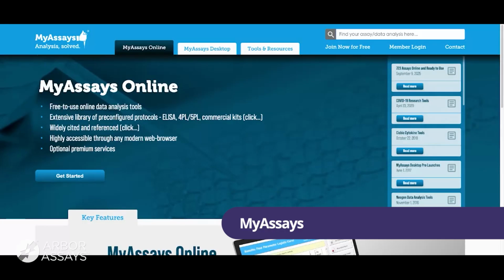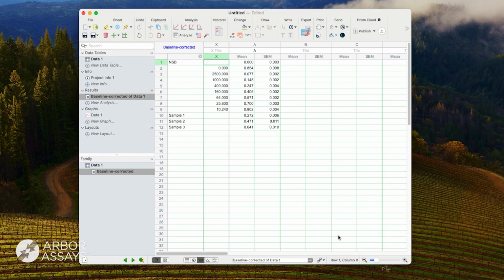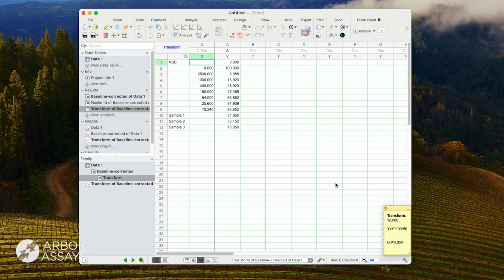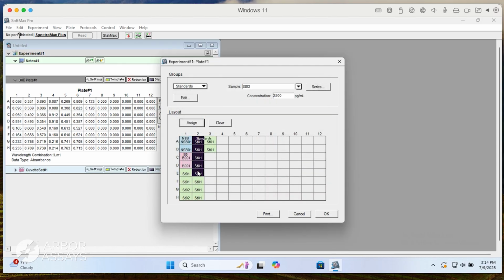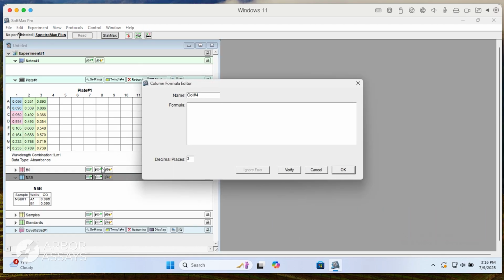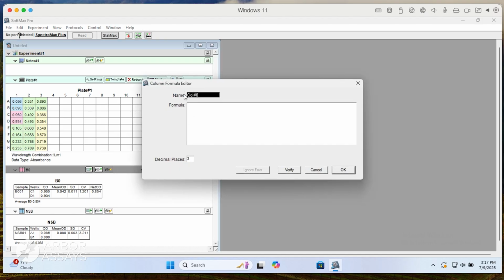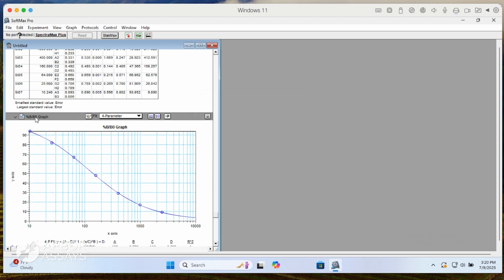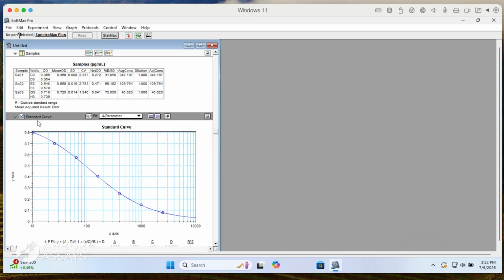Competitive ELISA Data Analysis Workflow - Arbor Assays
This video explains how to set analyze and graph your data from an Arbor Assays' enzyme-linked immunosorbent assay (ELISA) using three different pieces of software: MyAssays.com, Prism, and Softmax.

Chapters
0:00 Introduction and Welcome
0:32 MyAssays
1:17 Prism
4:55 Softmax